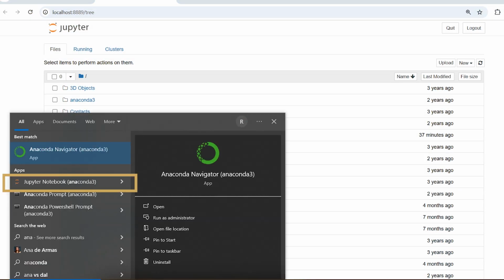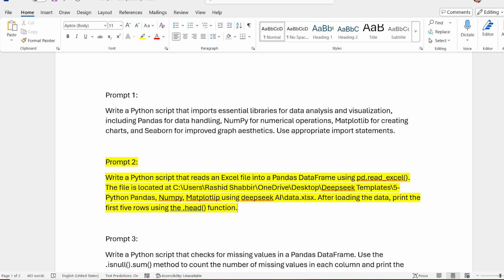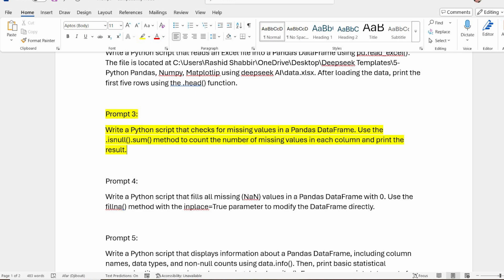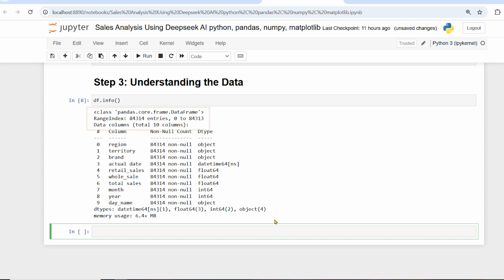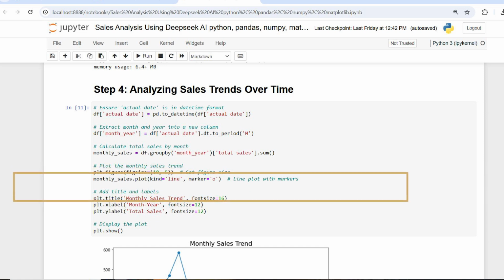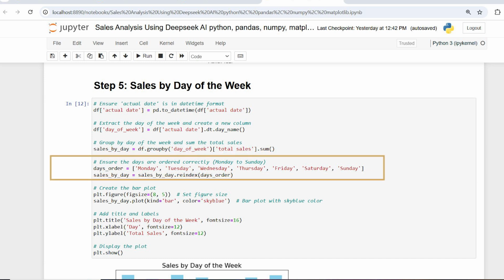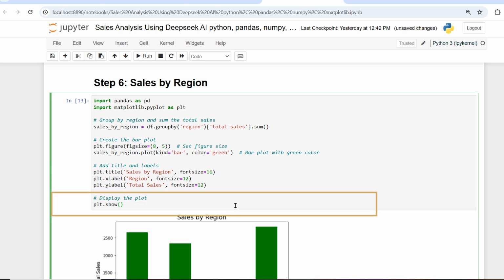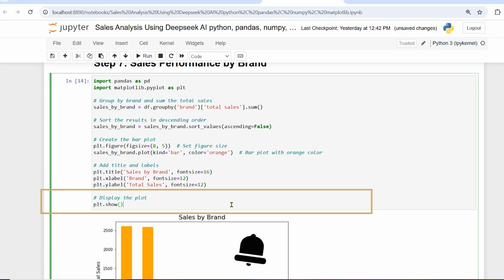Secret to Sales Data Analysis with Python & DeepSeek AI! 🤯🚀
In this step-by-step tutorial, I’ll show you how to analyze sales data using Python libraries like Pandas, NumPy, and Matplotlib, along with the powerful DeepSeek AI assistant! 🚀

Whether you're a beginner or looking to improve your data skills, this video will help you learn how to:
✅ Clean & visualize real sales data
✅ Use AI to speed up your analysis
✅ Generate actionable insights from your datasets
✅ Combine Python + AI for smarter decision-making

💡 Perfect for students, data analysts, and anyone interested in data science, machine learning, or AI tools.

👇 Topics Covered:

Sales data cleaning with Pandas

Numerical operations with NumPy

Data visualization using Matplotlib

Using DeepSeek AI for automation

Real-world business case examples